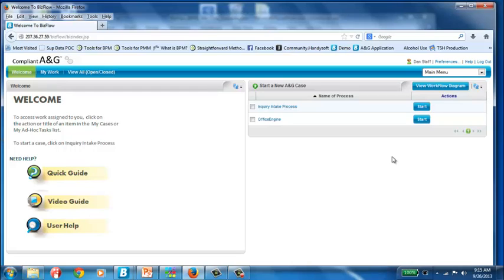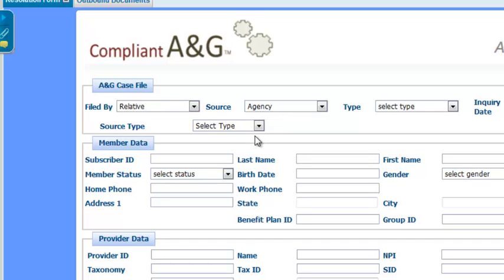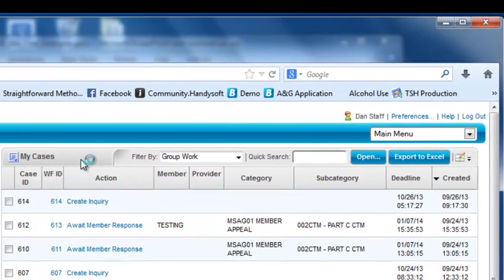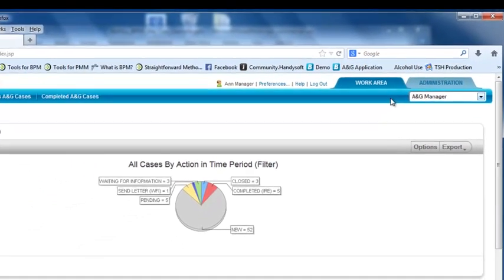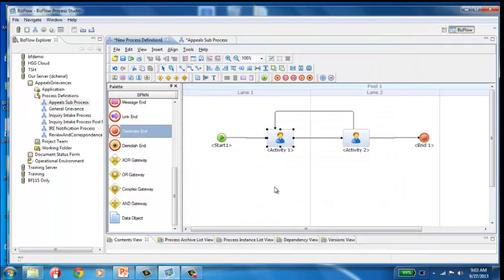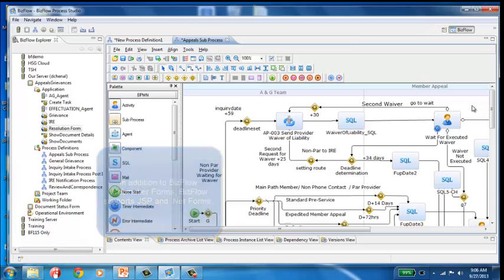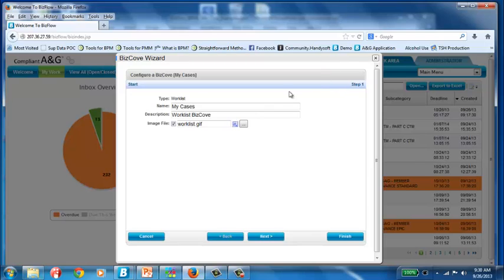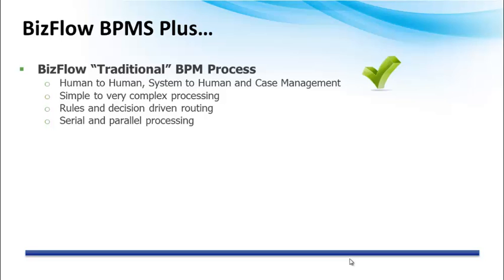Module 3 Part2 Use Case Examples